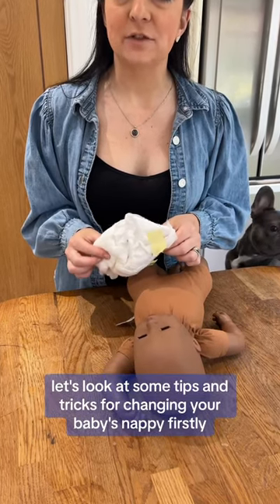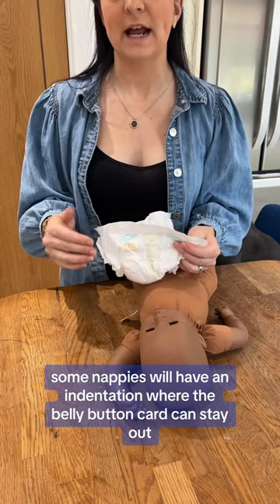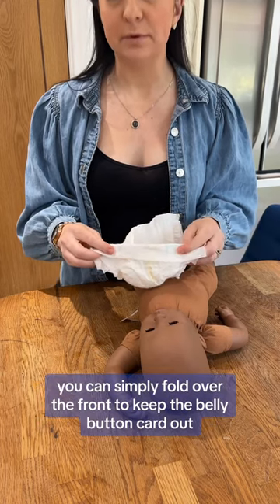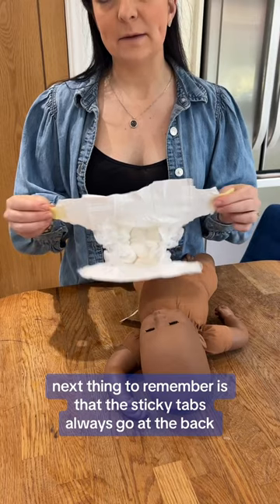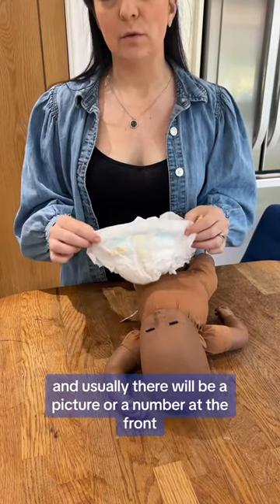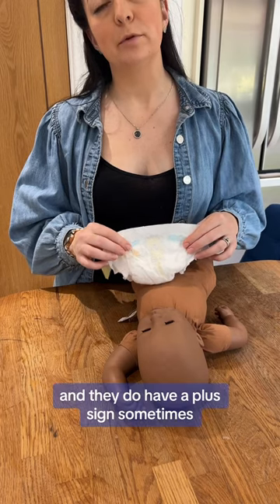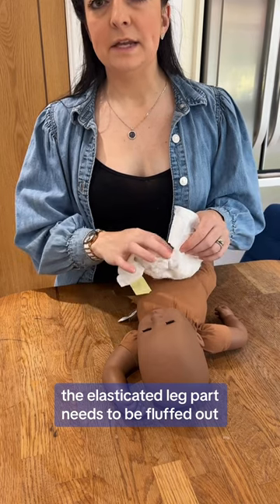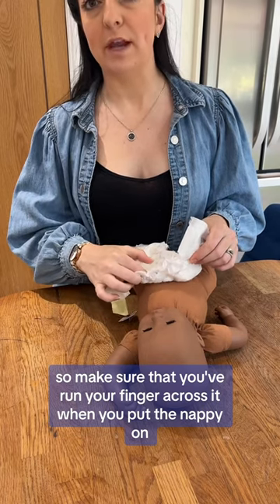Newborn nappy tips